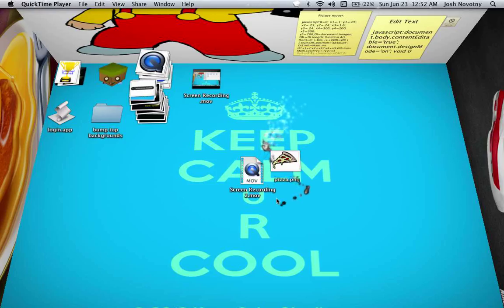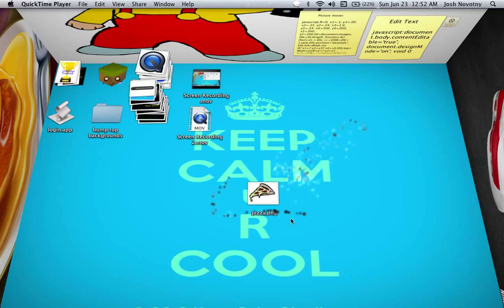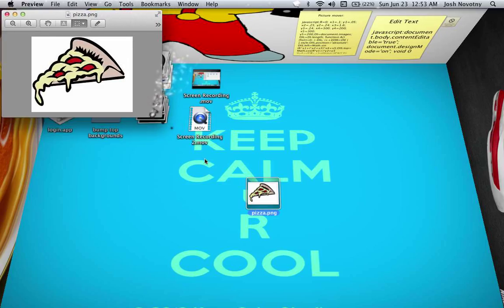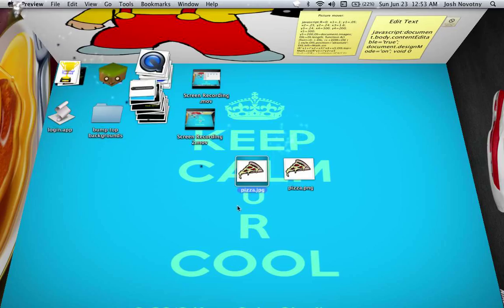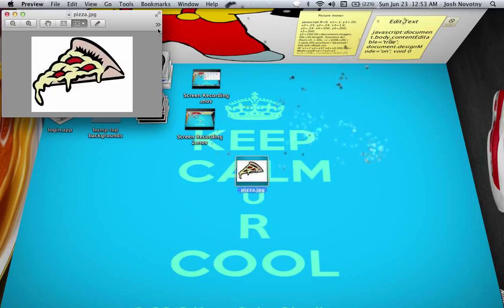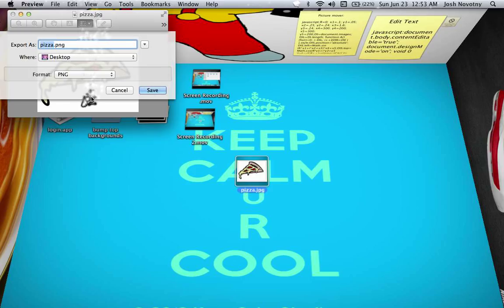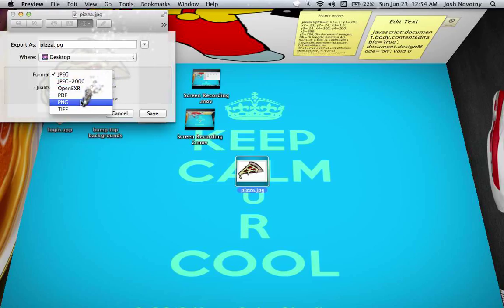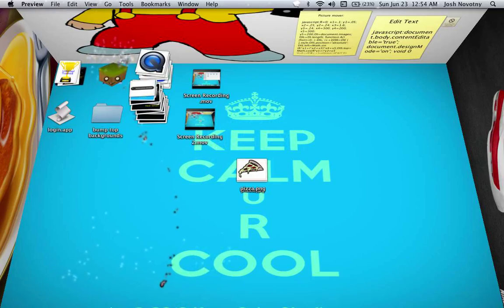how to change a picture to a .jpg on mac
how to change a .png to a .jpg and visa versa